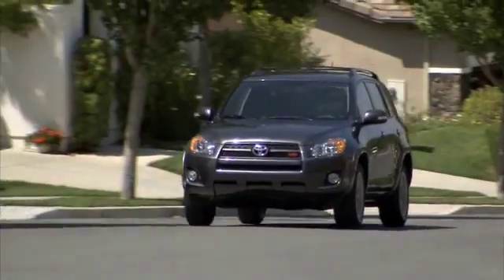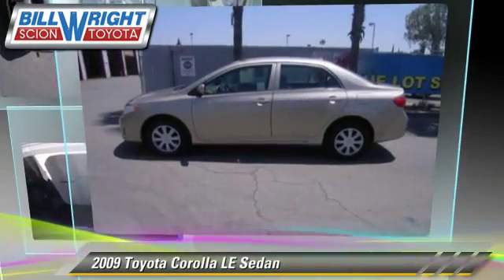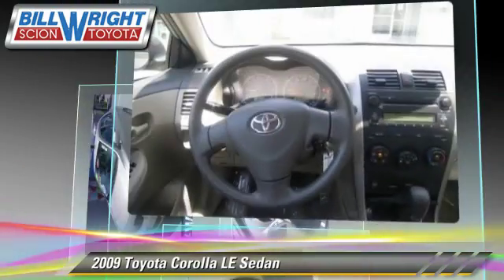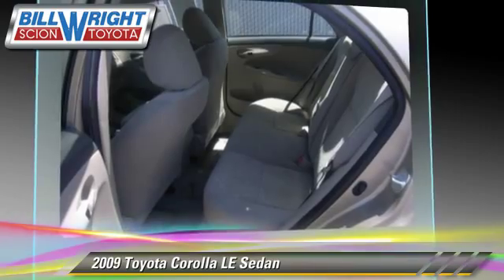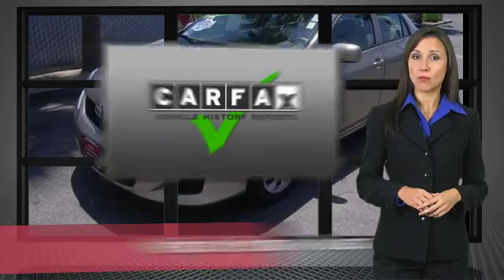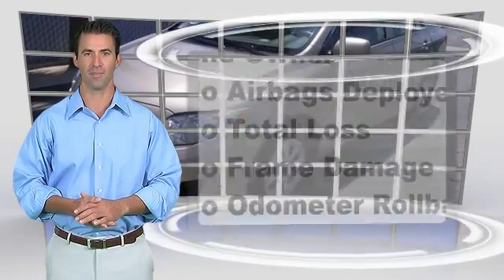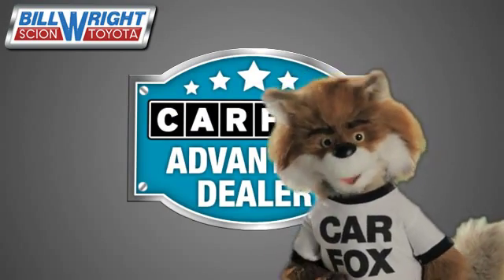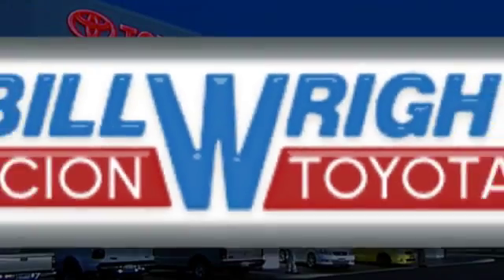Bill Wright Toyota, Bakersfield CA 93313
[DFIN:2:2317252:I:CAA08E73:df95b0e0951898ccf50e86559cb2e761]